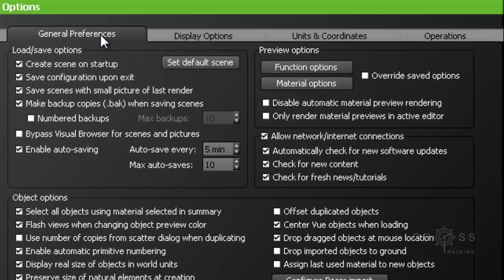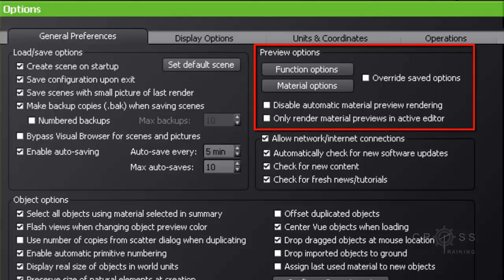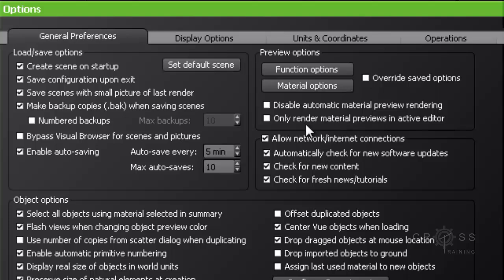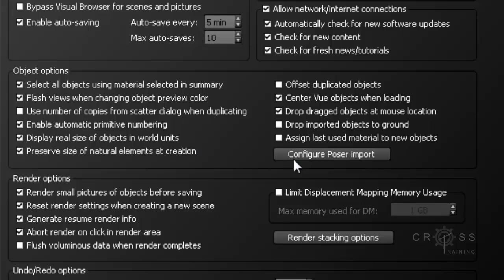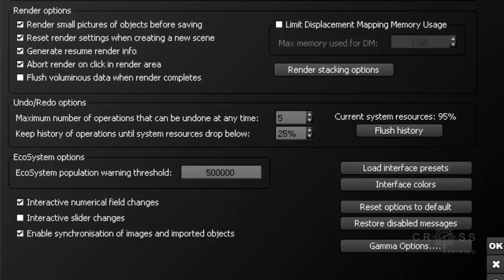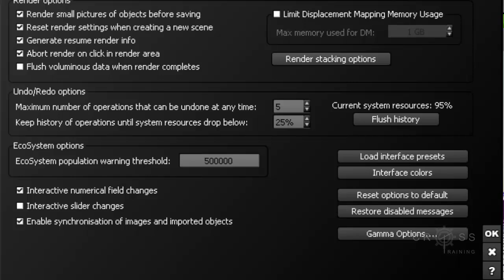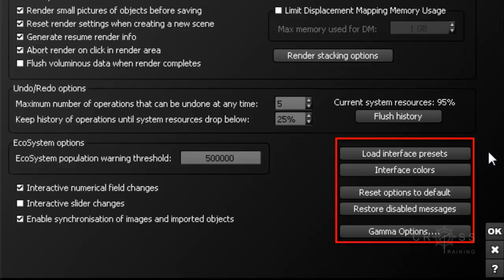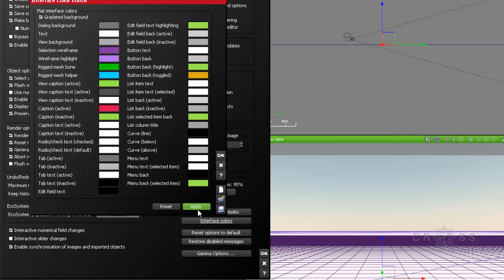01 04 03 01 General Preferences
Description of settings in the General Preferences.